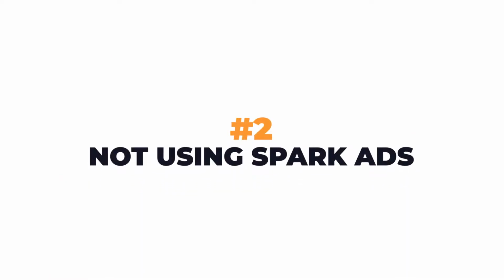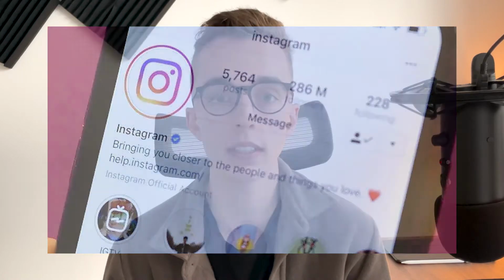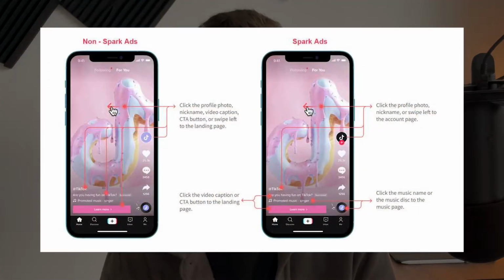Worst TikTok Ads Mistakes Most Ecommerce Owners Make (ALL THE TIME)!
In this video, I'll show you the worst mistakes eCommerce owners make when it comes to TikTok Ads.

These mistakes are a big cost to entrepreneurs because badly converting creatives for your eCommerce brands are basically the same thing as burning their advertising budgets!

So if you want to find out what are the worst TikTok ads mistakes that eCommerce owners make and how to avoid them - watch this video NOW!